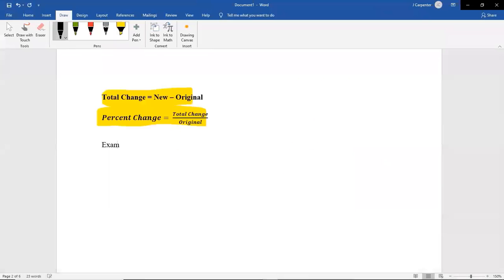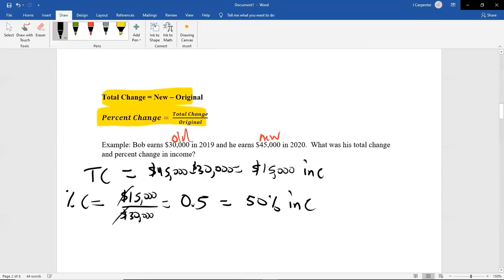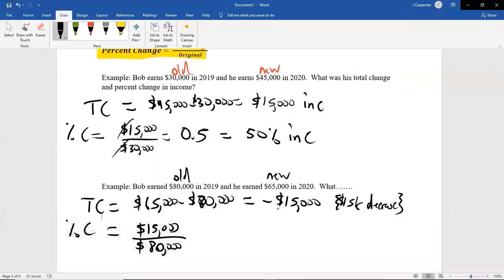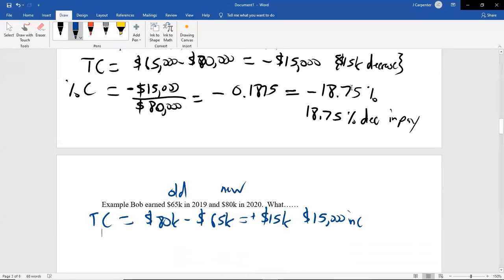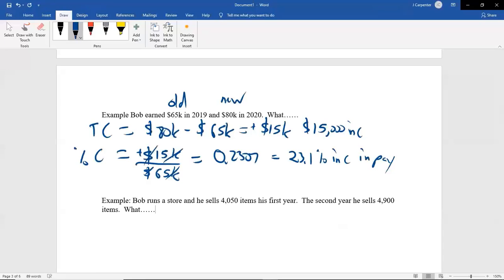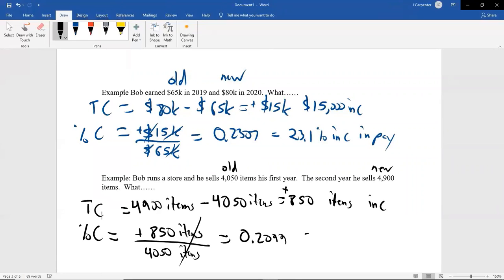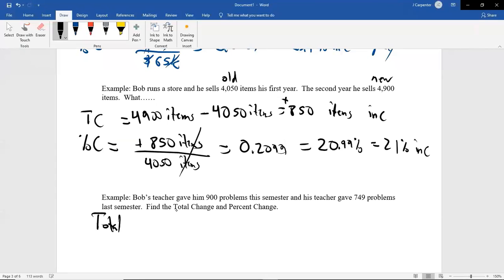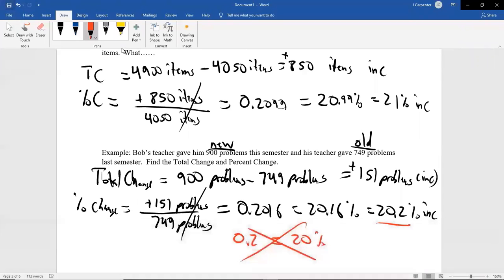MDE 54 3/16/22 Percent Change